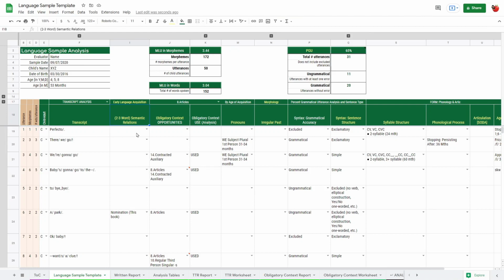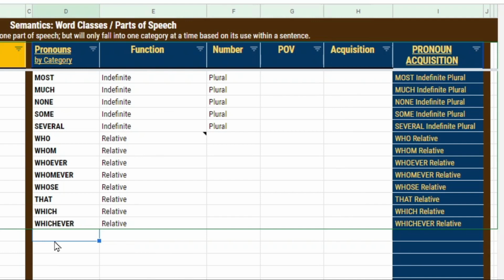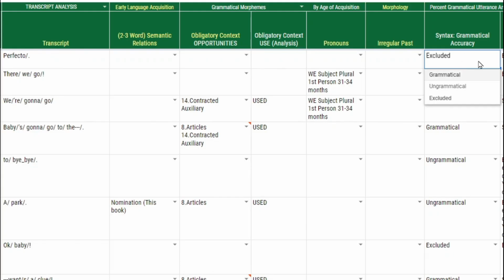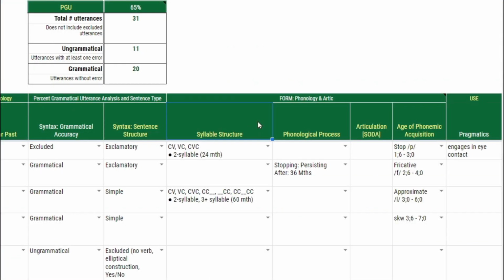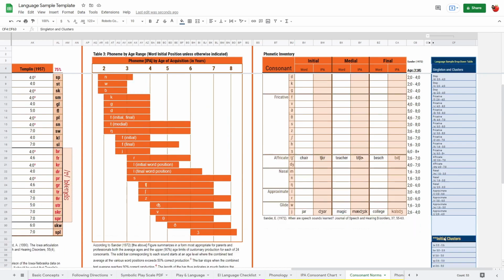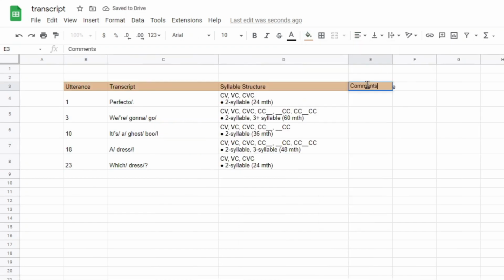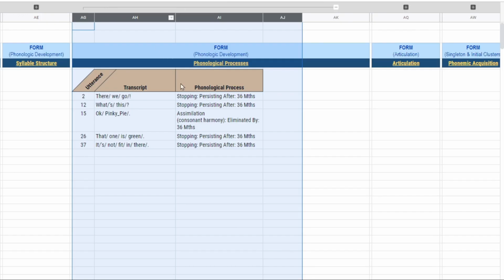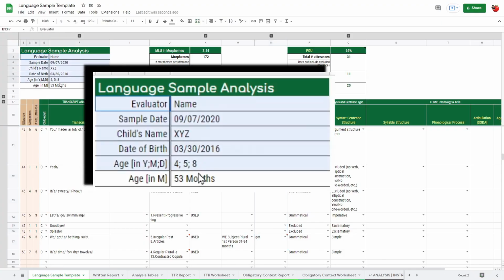Language Sample Analysis Part 4 of 4: Analysis Tables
Analyze each utterance captured in a language sample and obtain a report using this template.